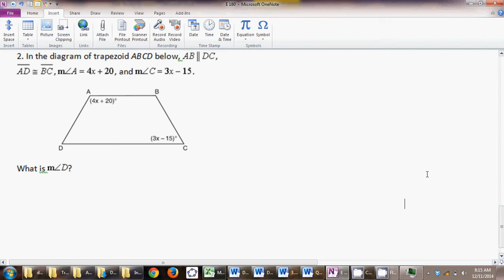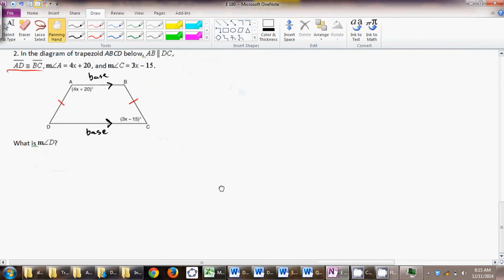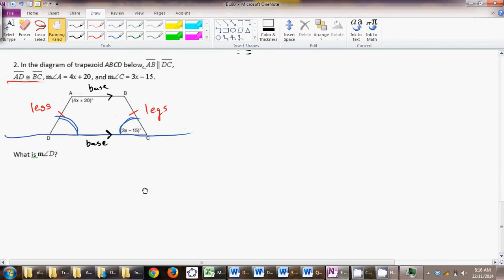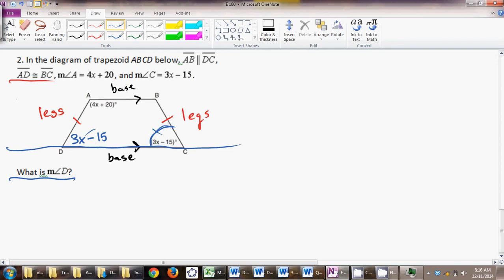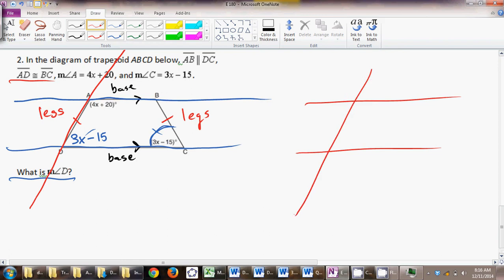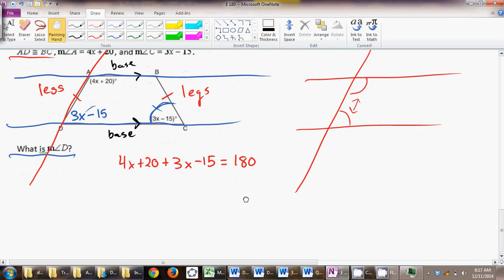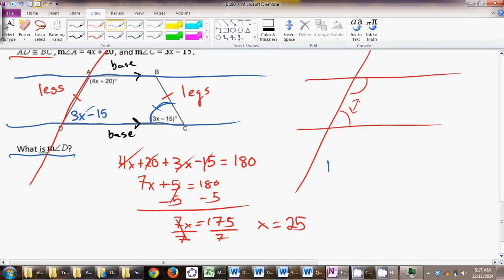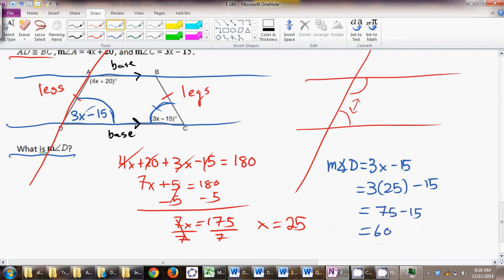12 11 14 Practice 2